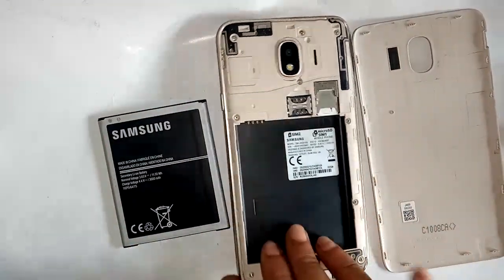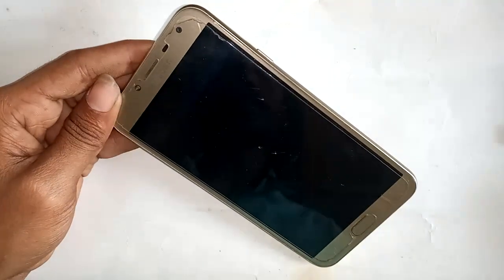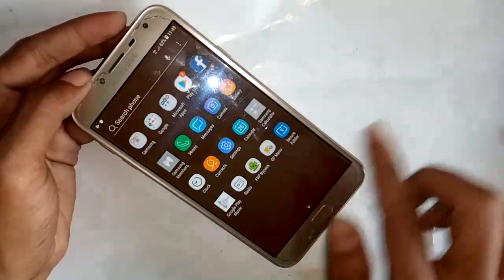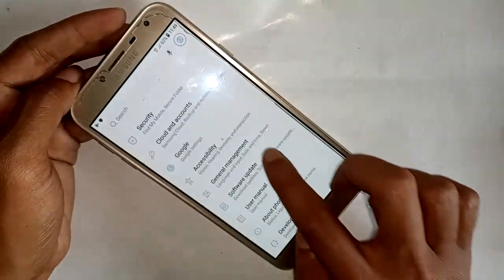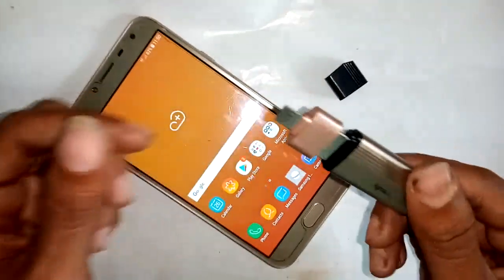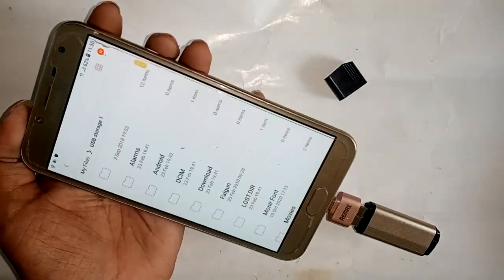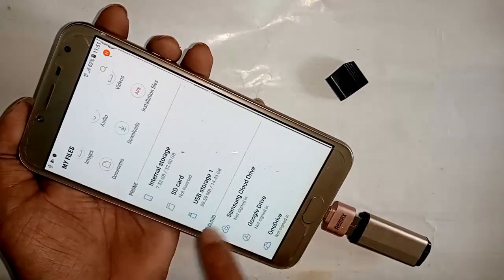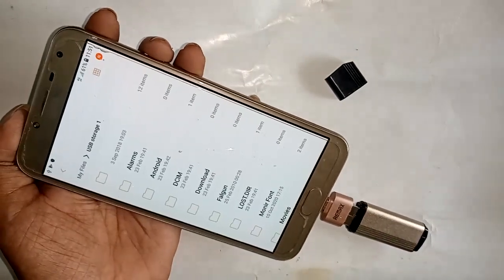Samsung galaxy J4 connect otg use Pendrive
Now you can see phone in my hand. this phone model is Samsung galaxy j4  now today i will show how to connect otg Samsung galaxy j4 and use pendrive.